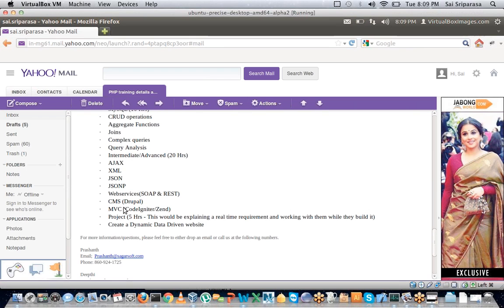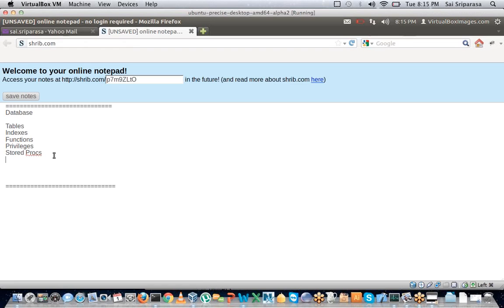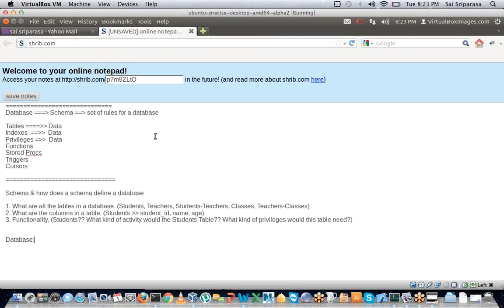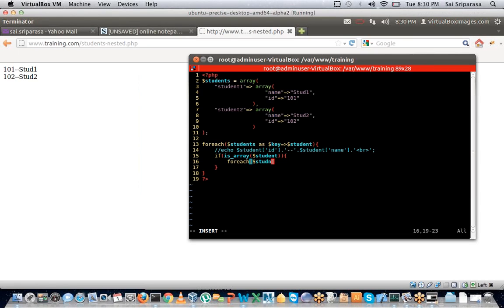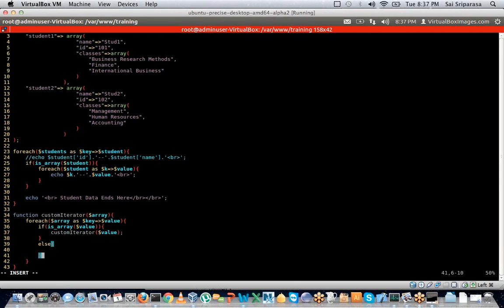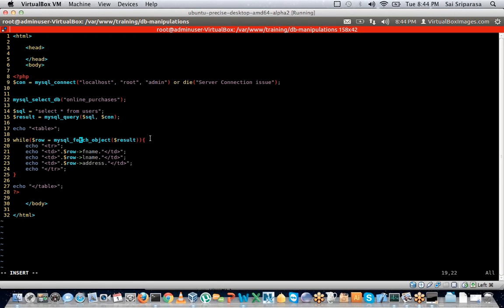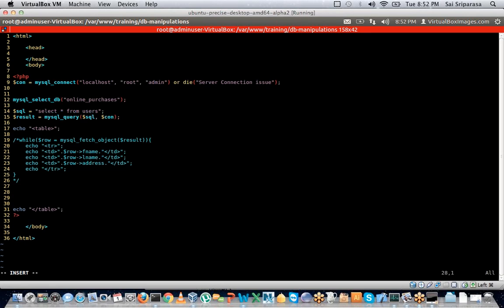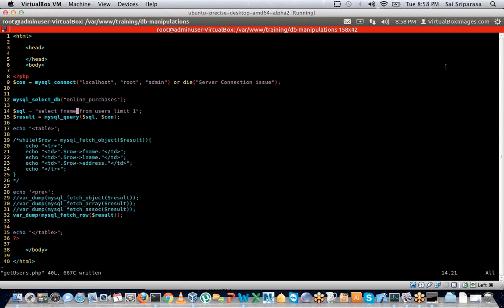New Meeting 10 1 13 8 06 PM